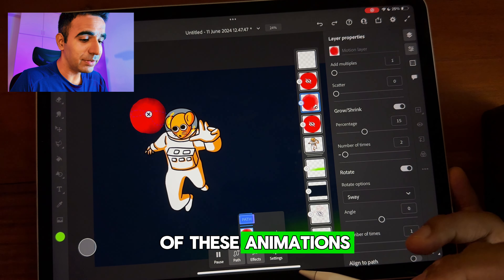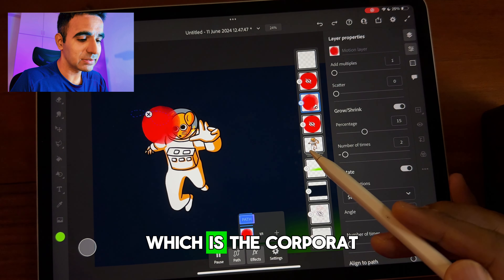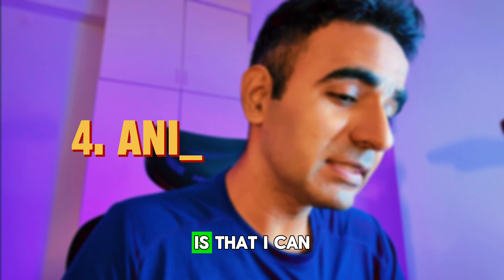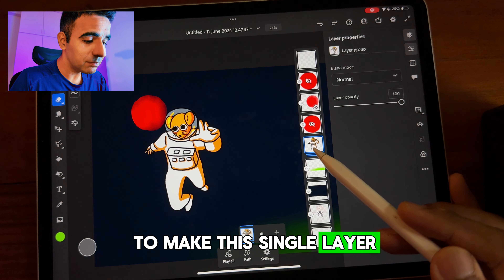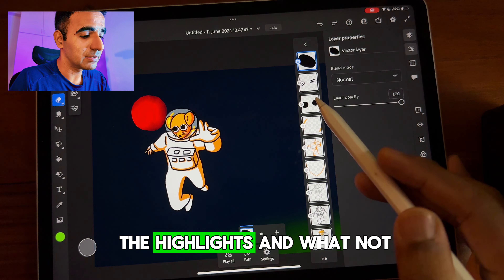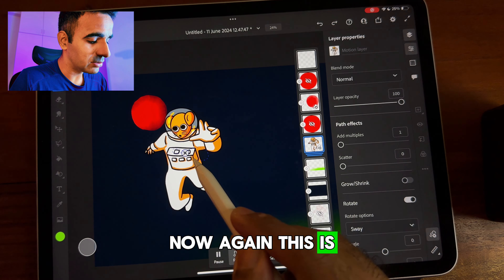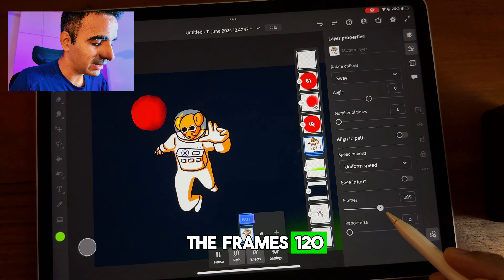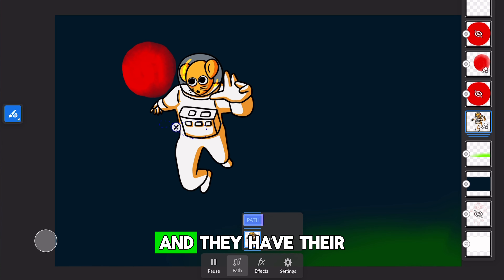Adobe Fresco Animation - Better than Procreate?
Adobe Fresco has some really amazing tools for animation, and since I've started using them, I've made a shift from my illustration app of choice, Procreate, to Fresco. This video is a good starting point to learn ‘How to animate in Adobe Fresco’.

With Instagram extensively pushing Reels, most illustrators and comic creators are looking for ways to adapt. And while BTS and process videos are fine, animations can be a great way to turn your static illustrations into animated reels.

The 5 tools which make Adobe Fresco an animation powerhouse, and really simplify the animation workflow are:
1. Path tool
2. Grow and Shrink
3. Layer-wise Animation
4. Group Animation
5. Add Multiples

While I was always tempted about the brushes in Adobe Fresco, I did not know it was gradually making inroads into animation as well. Before I discovered them, I used to use Procreate, export the layers into Toonsquid and then animate. Frame by frame animation was just too tedious. The simplest tool - the ability to animate every layer separately, is possibly the biggest effort-saver. Of course, Procreate Dreams has a lot of capabilities as well, but I do not think it is intuitive at all (which has been one of Procreate's biggest strengths). And some times, you don't need something too capable, unless you're looking to make really elaborate animations. Adobe Fresco, I feel, is the perfect sweet spot for micro-animations - it is just enough!

Leaving the link to the video I talked about, about the 3 reasons I’m moving from Procreate to Adobe Fresco:

Also thanks to Chris Piascik, whose video prompted me to try Adobe Fresco again. I had tried it long ago, and never felt the need to switch. Leaving the link here:

For the ones new here, my name is Shubham Khurana, and I'm the creator of Corporat Comics, a webcomic page on Instagram with over 210k followers. I make comics about corporate life, and you can check them out here:

0:00 Intro
1:00 What are Microanimations?
3:05 Path Tool
3:51 Grow & Shrink
4:29 Animate Layer-wise
4:48 Animate Groups
5:53 Add Multiples

Adobe Fresco Animation, Procreate vs Fresco, Fresco vs Procreate, Fresco Animation, Animation Tools, iPad Animation